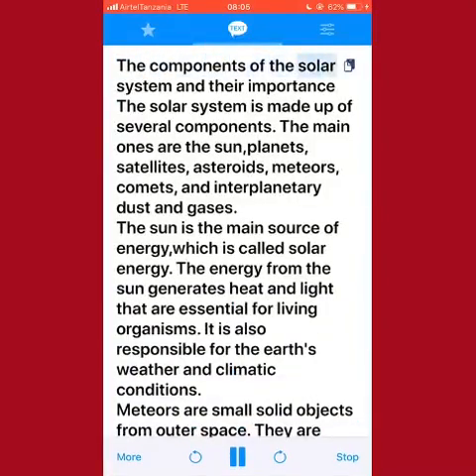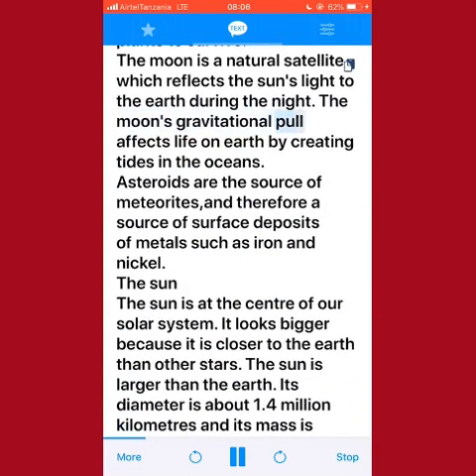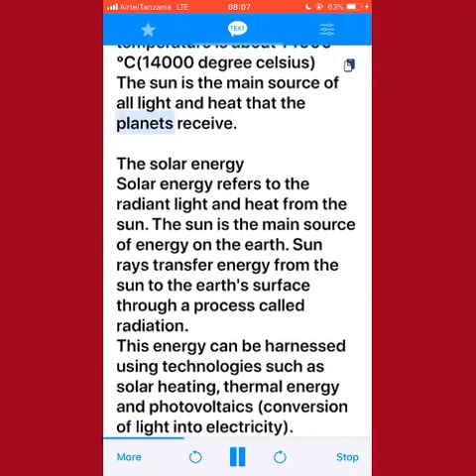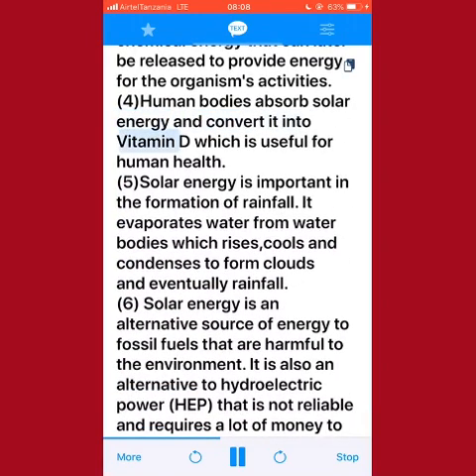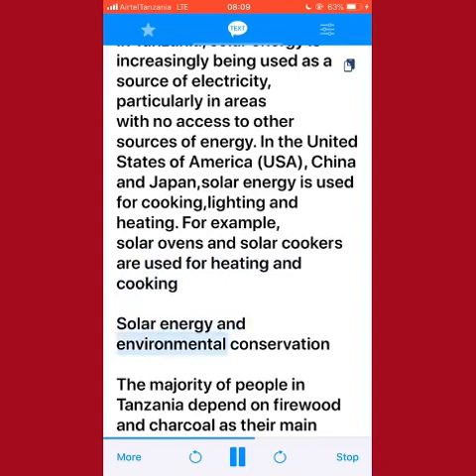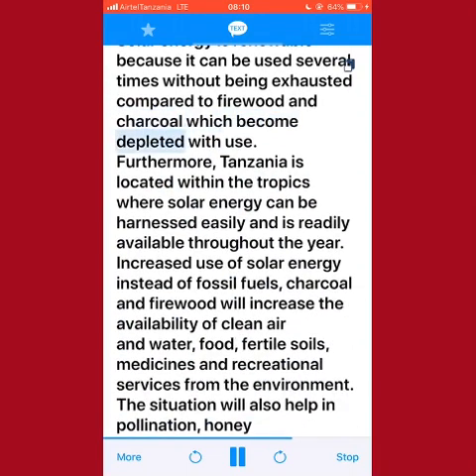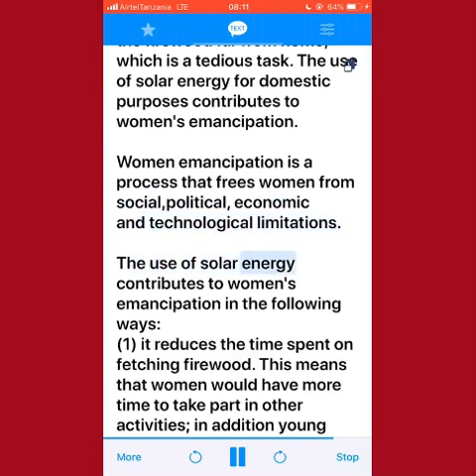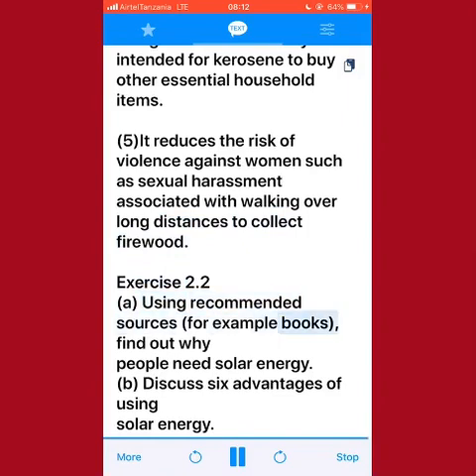The Solar system|2.The components of the solar system and their importance